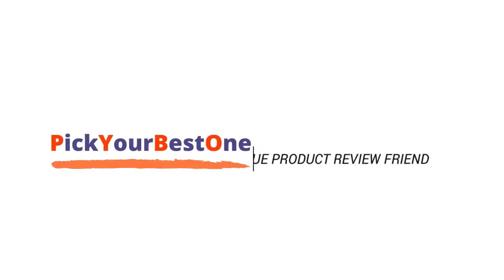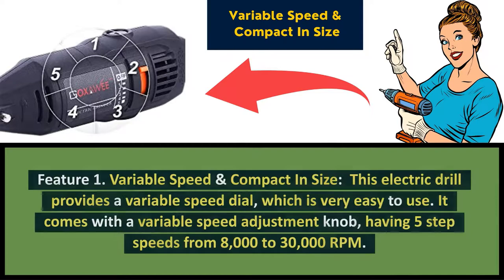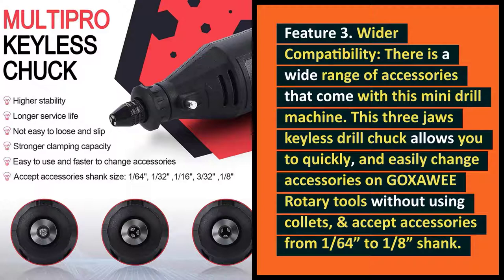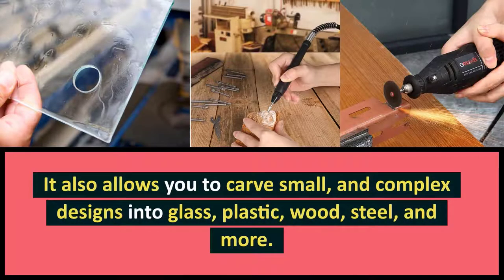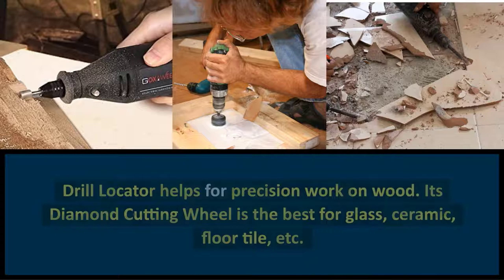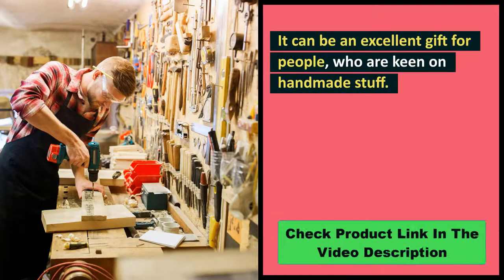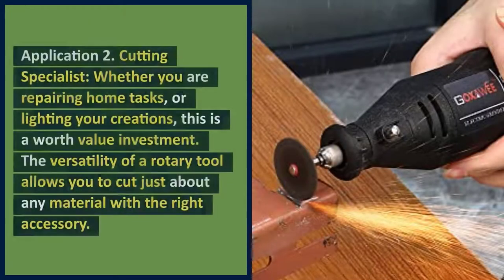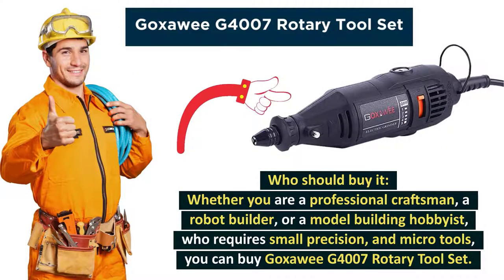Goxawee Rotary Tool Kit Review || Best Rotary Tool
✔GOXAWEE G4007 Electric Mini Drill ✔

❤❤❤❤❤❤Goxawee Rotary Tool Kit❤❤❤❤❤❤
This video is about the GOXAWEE G4007 Electric Mini Drill.The GOXAWEE G4007 Rotary Tool Kit is a versatile and powerful tool that can be used for a variety of purposes.This powerful and compact drill that is perfect for home improvement projects, hobbies, and crafts. The drill has a keyless chuck for quick and easy bit changes, and it comes with a battery and charger.

With its high-quality construction and precision, this tool is perfect for any DIY project. Watch the video to see how this tool can help you get the job done right.

❤❤Please Check Our Others Product Reviews Videos Here❤❤

✔✔ Can Ozone Air Purifier Protect Us From Corona virus || Best Ozone Air Purifier For Corona virus

"Pick Your Best One" is a participant in the Amazon Services LLC Associates Program, an affiliate advertising program designed to provide a means for sites to earn advertising fees by advertising & linking to Amazon properties including, but not limited to, amazon.com